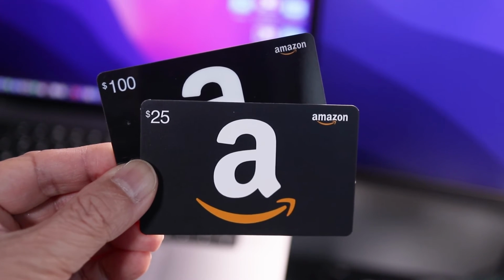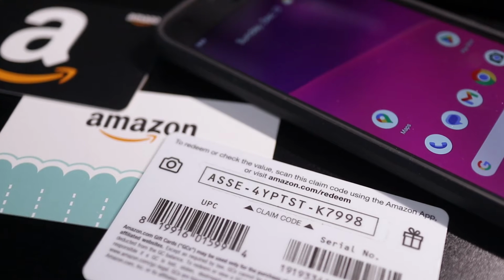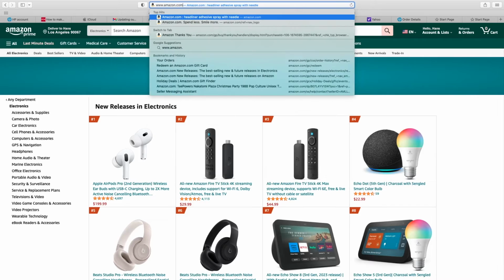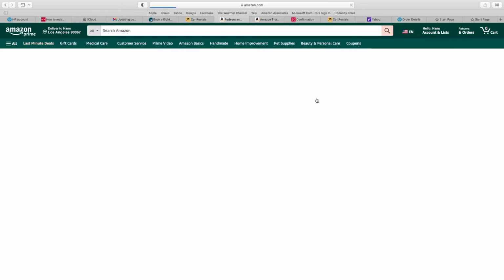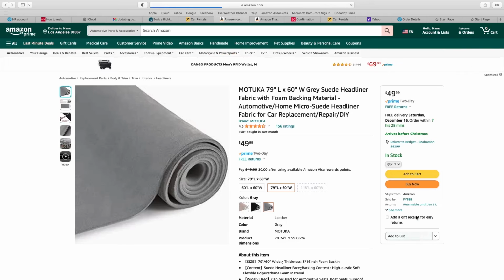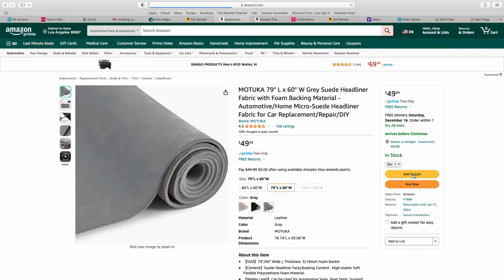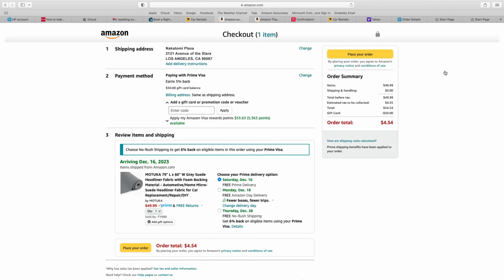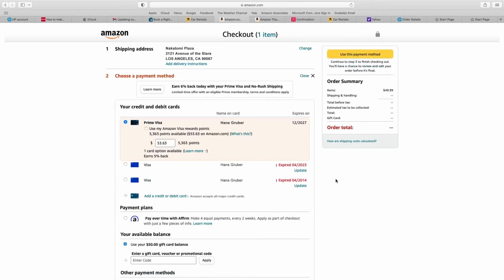How to Redeem Amazon Gift Card - How to Buy Things with an Amazon Gift Card Code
$50 Amazon Gift Card in Envelope
$50 Amazon eGift Card
$100 Amazon Gift Card in Envelope
$100 Amazon eGift Card

In this short video I'll show you how to redeem an Amazon gift card. Official Amazon gift cards are 15 characters in length. If yours is not you probably have a promotional code. Which has to be redeemed from the issuer's website in order to receive the actual Amazon gift card. In the text box enter the code without dashes. Then click Apply to Your Balance when done.

On the next page is where I can confirm this $50 gift card is in my account. And just so you know Amazon will automatically use the gift card money on the next order.

So now I'll Proceed to Checkout. Here I can see that the $50 gift card has been automatically applied to this order. To use my credit card only I'll click Change in the Payment Method section. At the bottom of the screen where it says Your Available Balance, I can uncheck the blue box next to the gift card balance to use it on a different order.

Here's a final note. You can actually add more than one gift card to your account. The gift card money will just accumulate with each card you redeem. However, you can't share gift card money. The full amount can only be deposited to a single customer's account.